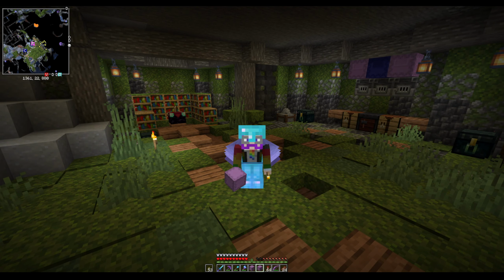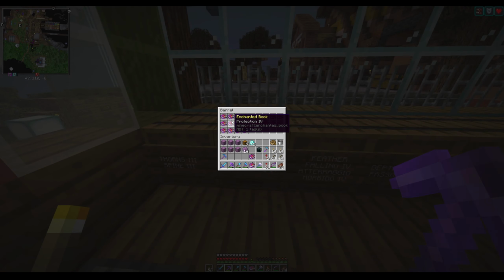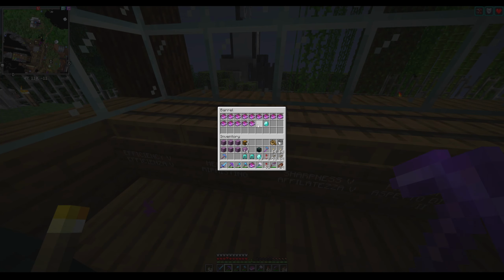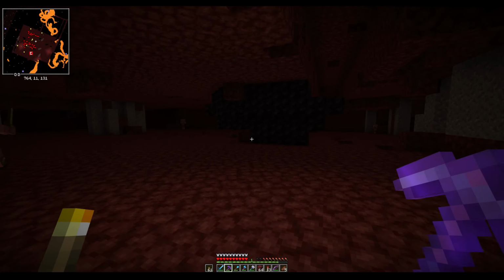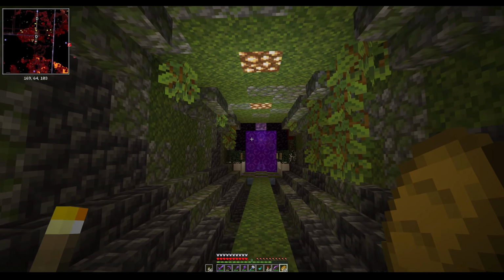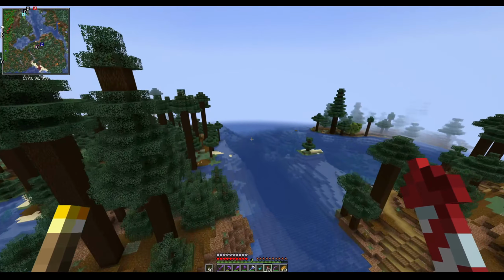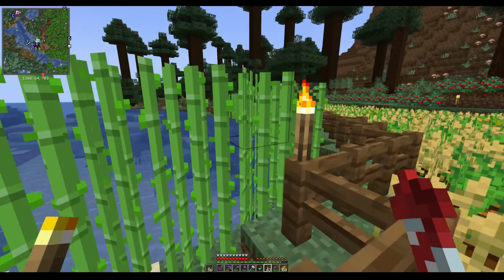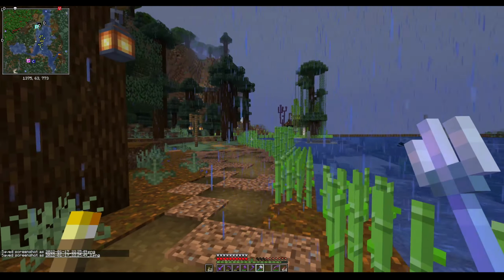Shamblecraft S2, Ep 8: Paths, Portals and Beyond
Season 2, Episode 8 - in which we improve our gear, set up a new portal and build a path.

"Leslie's Strut", "Loco" & "Blakey's Burnout" - all by John Deley and the 41 Players.

"Chirp" by C418, originally from the Minecraft OST.